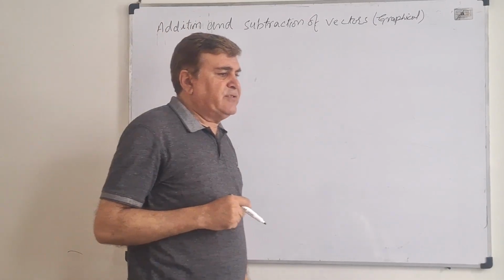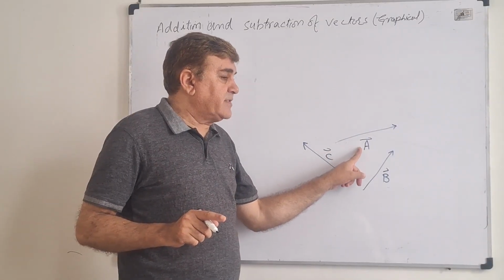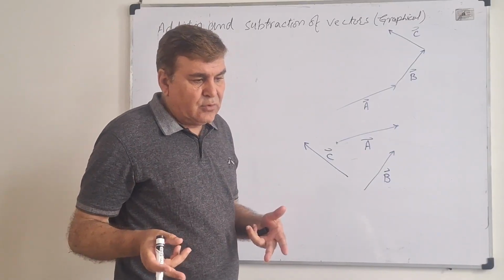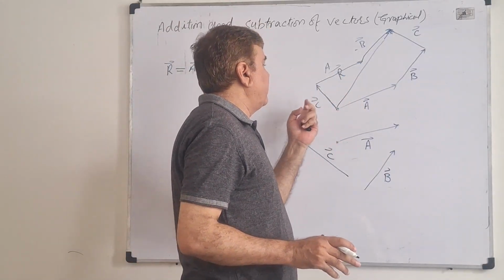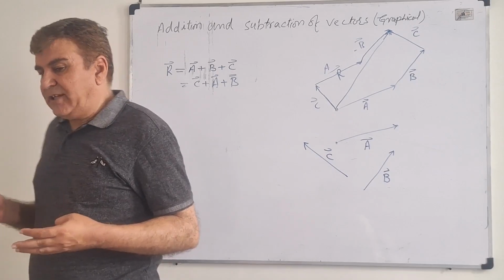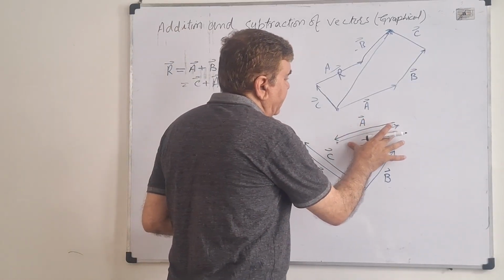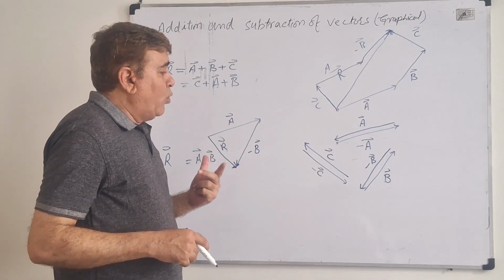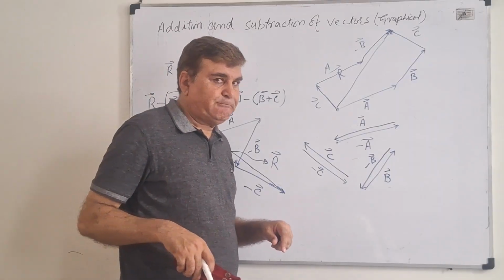Addition and subtraction of vectors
Graphical addition and subtraction of vectors, addition of vectors, subtraction of vectors, Vectors algebra, Vectors multiplication, multiplication of a scalar with a vector,